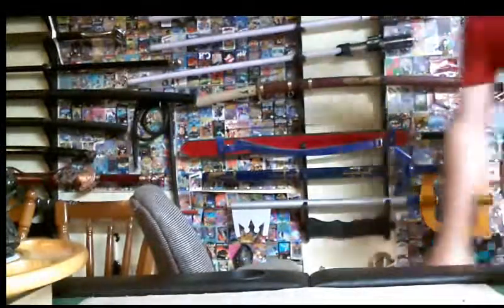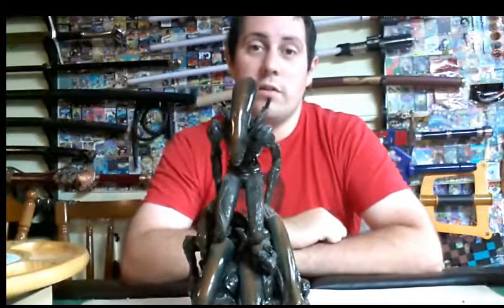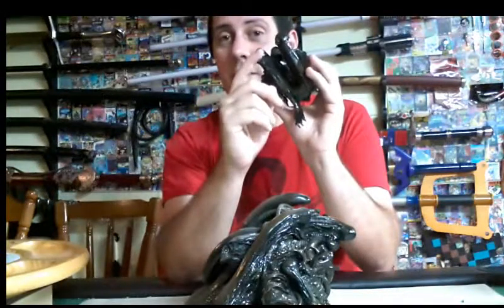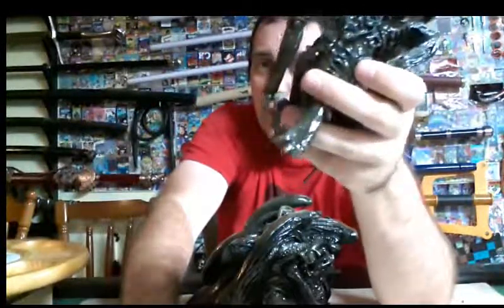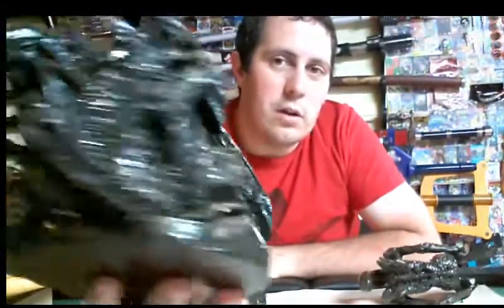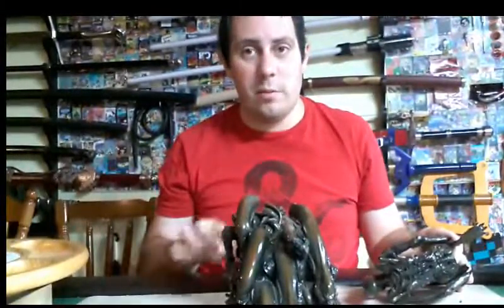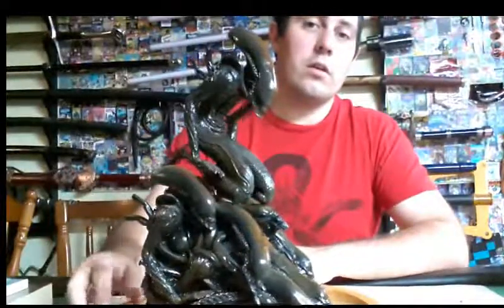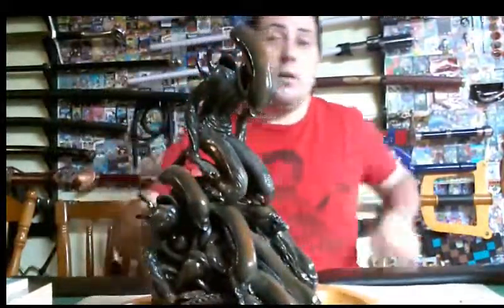Alien Surfing statue by ?